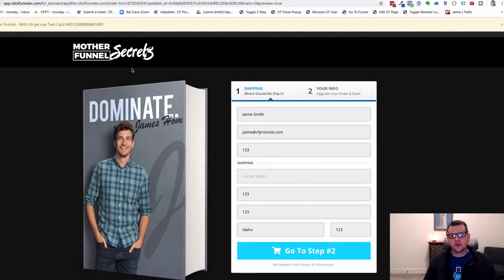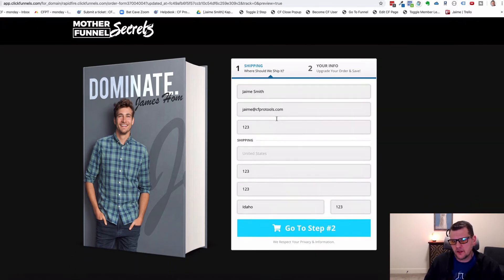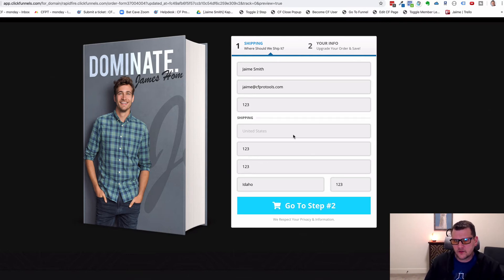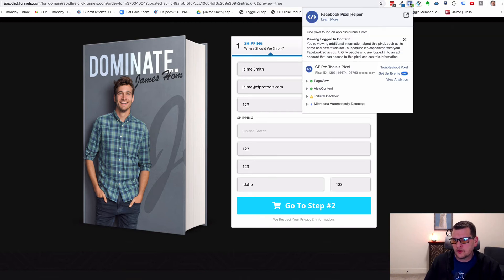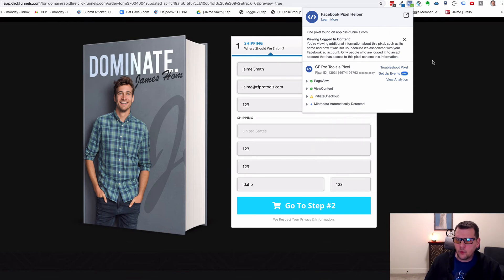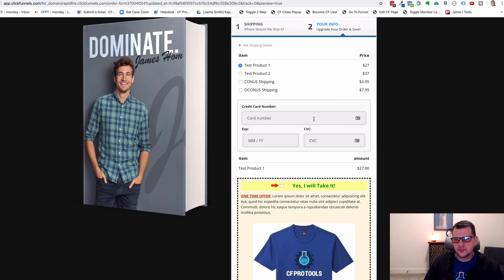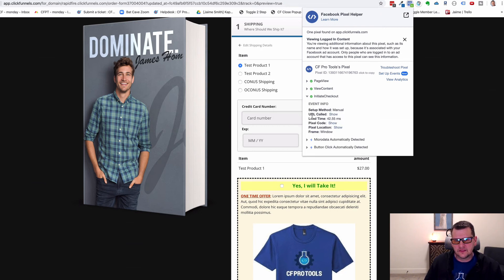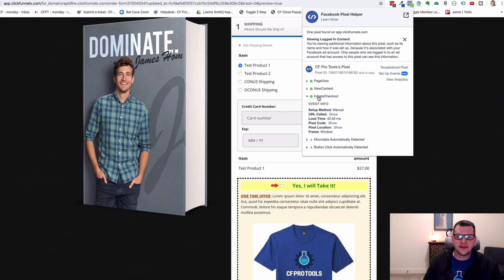2 Step Initiate Checkout :: Demo Guide :: CF Pro Tools :: FB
-- This add-on will help you track an 'initiateCheckout' event on Facebook when someone goes from step 1 to step 2 during the checkout process in ClickFunnels when using a 2-Step Order Element.    Can be very useful if you track actions and events on your pages and want to use them to retarget your audience for additional sales with ads on Facebook.

-- Try CF Pro Tools today and begin using over 80 add-on features to supplement your experience with ClickFunnels!